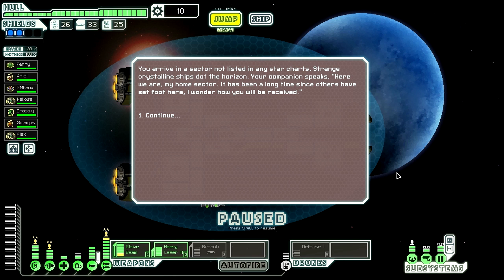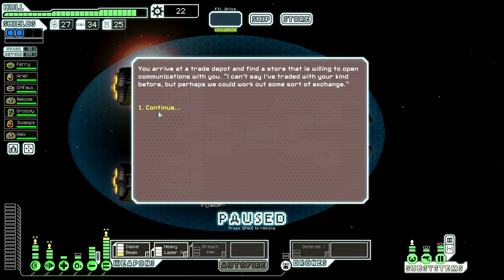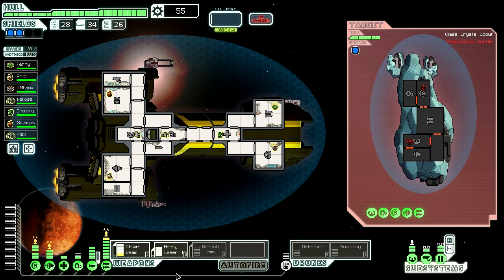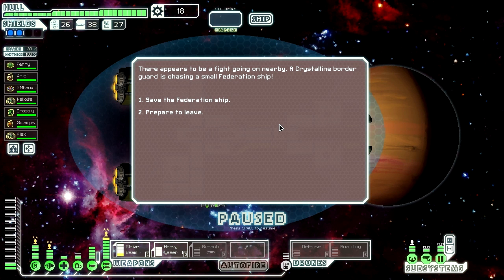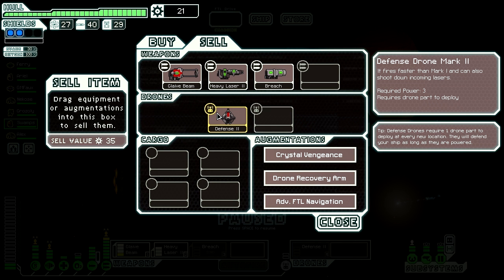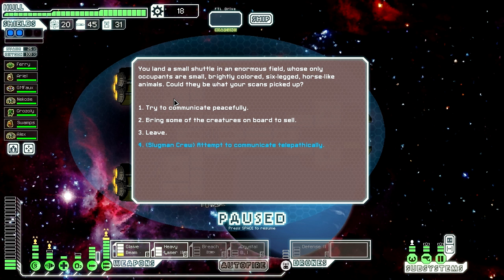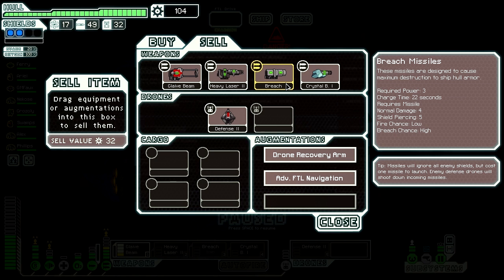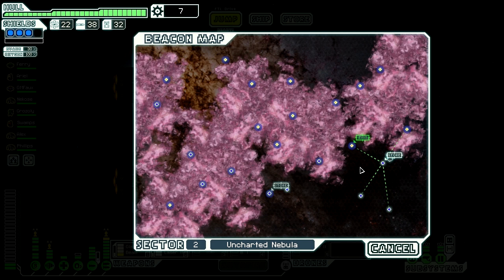FTL: Where not much happens and I kick all the ass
Jumping into FTL with both feet expecting to fail and wind up Rofl stomping everything and unlocking the crystal ship.
Neat.